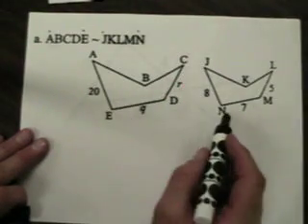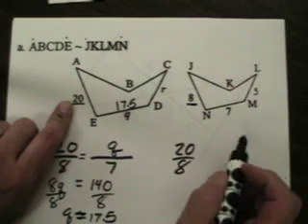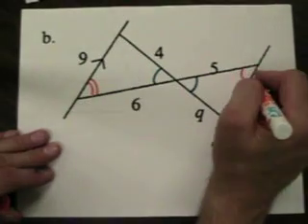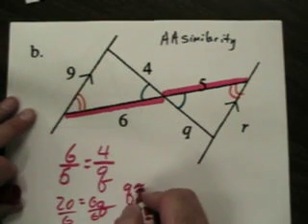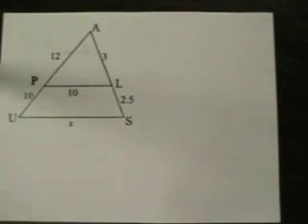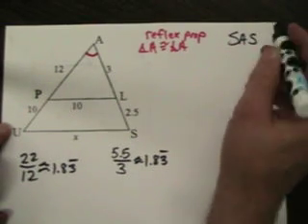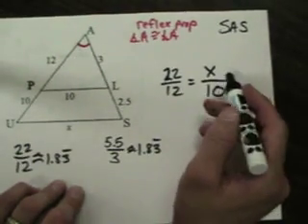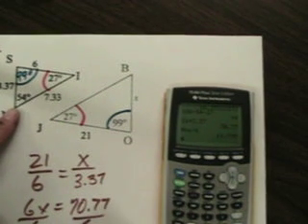Geometry Final Review Standard 10 pt 2